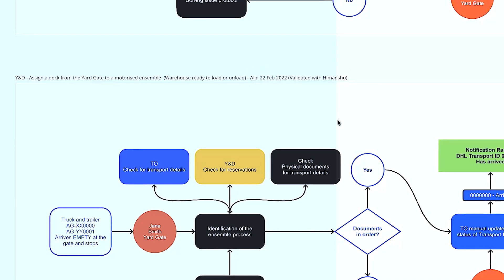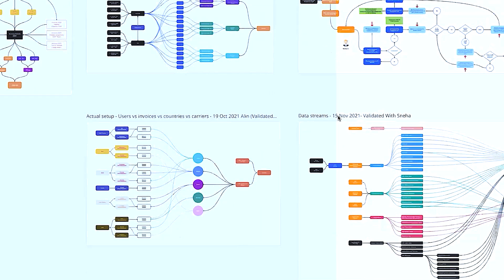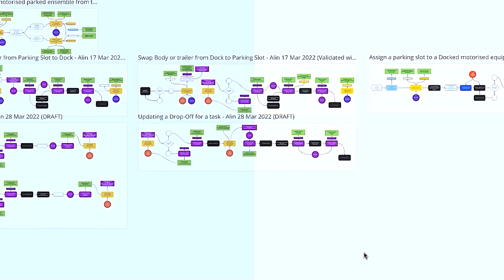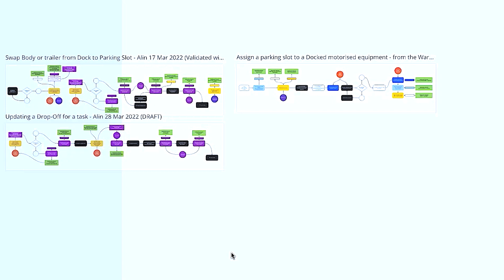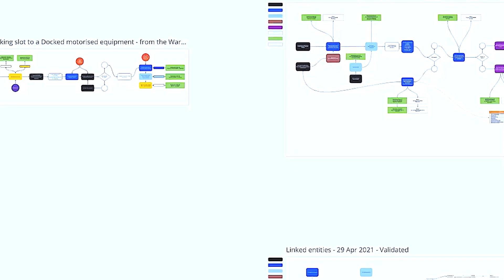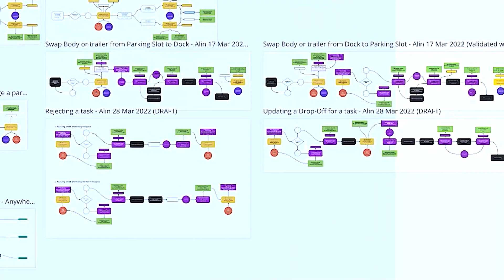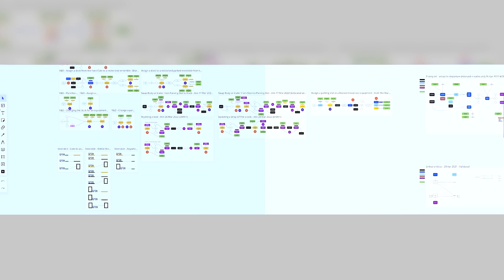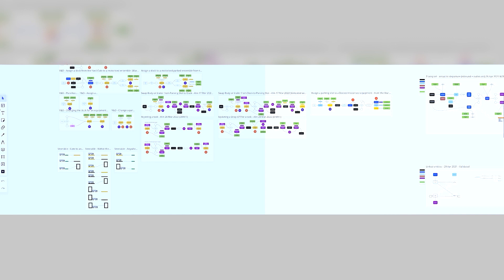Designing with Precision: The Art of User-Centric Solutions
Explore the art of innovative design in high-stakes environments on our latest podcast Delve into a consultant's journey, creating intuitive solutions for specialized operators.
Discover the transformative power of understanding user needs and the intricate balance of functionality and aesthetics. Join us for insights into designing with precision and purpose.